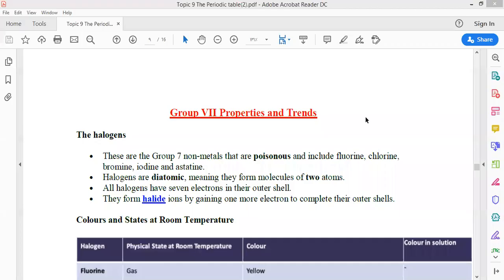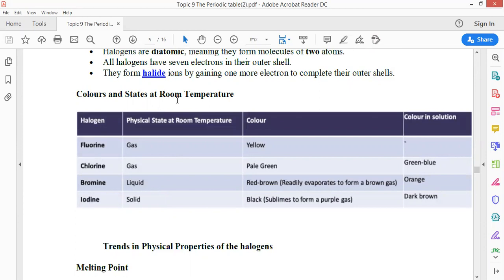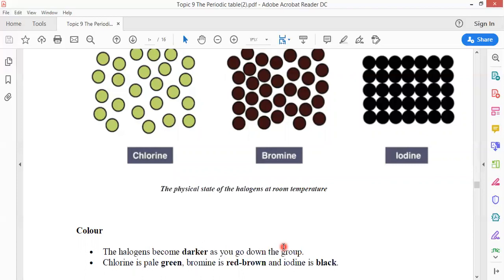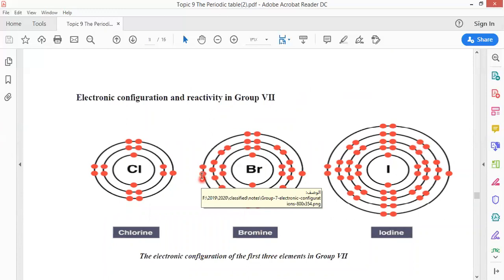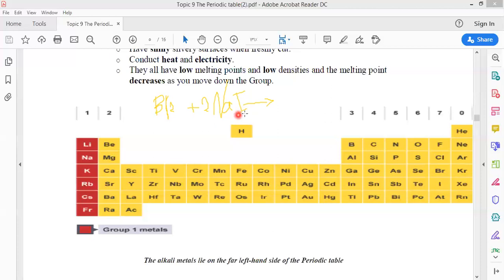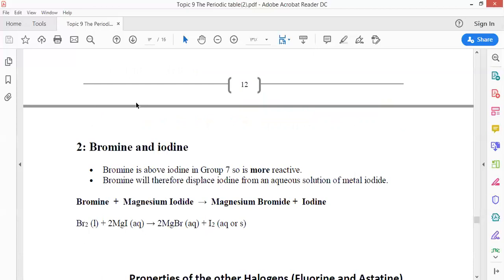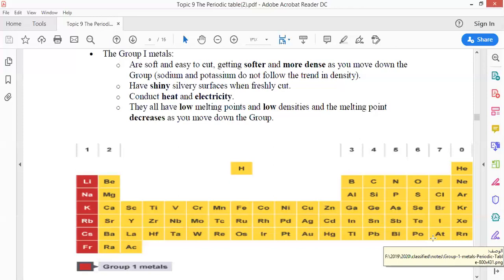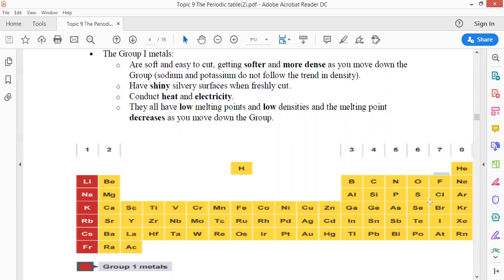Topic 9 Group VII Halogens